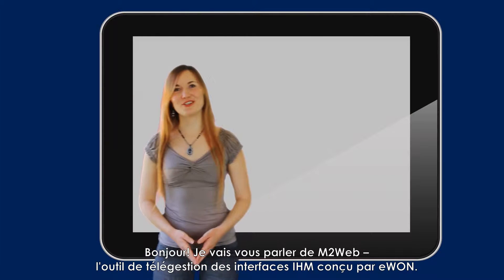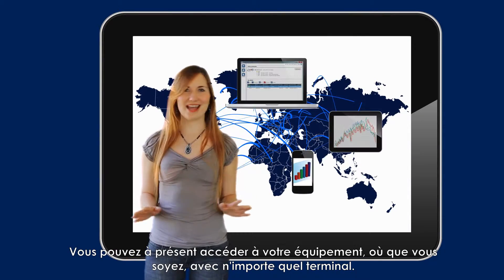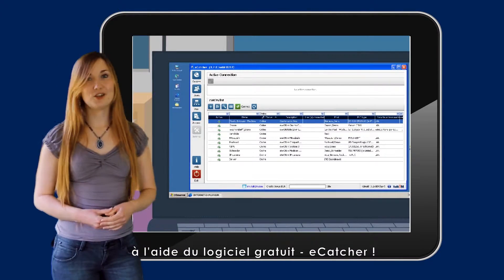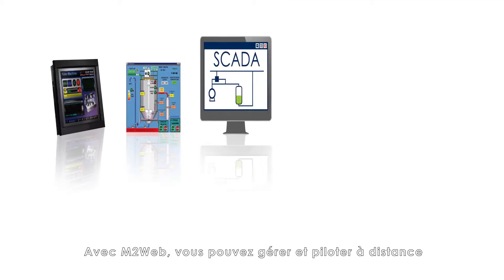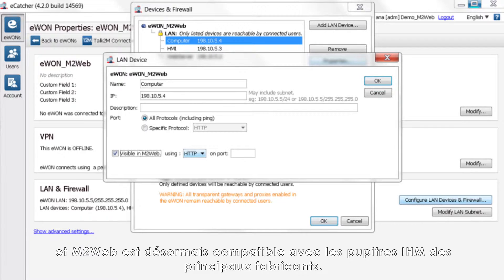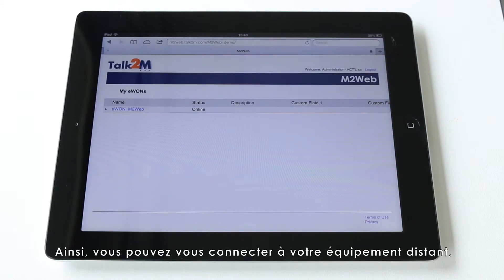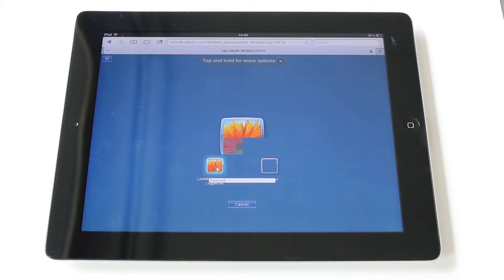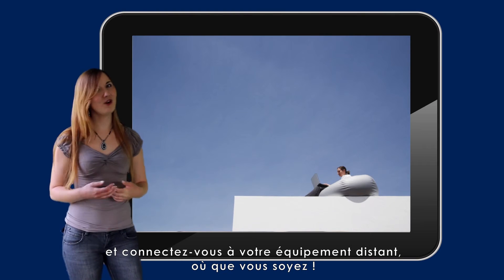M2Web - service eWON gratuit de visualisation web (smartphone, tablette...)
M2Web est un service gratuit fourni par eWON pour visualiser en full web (via smartphone ,tablette ou PC) un équipement distant.
Les protocoles supportés sont : HTTP, VNC et RDP Windows.
M2Web permet ainsi de visualiser un serveur web d'automates, un afficheur en VNC et même une supervision depuis un support mobile, sans avoir à installer de logiciel ni d'application.